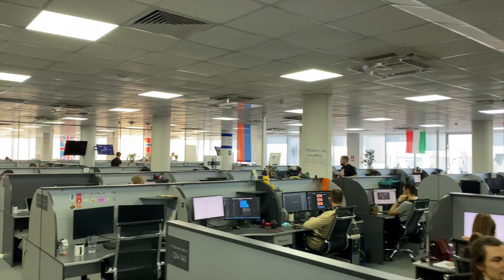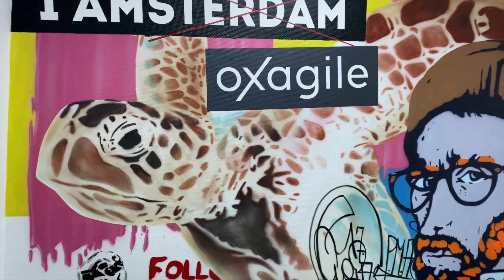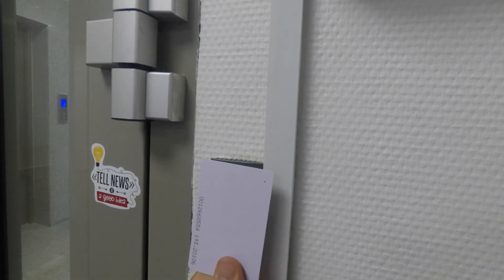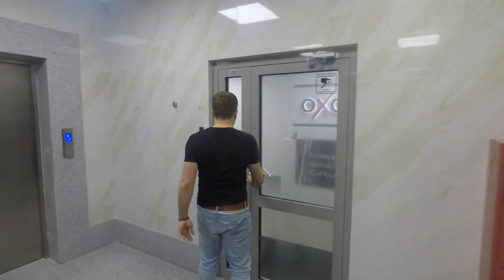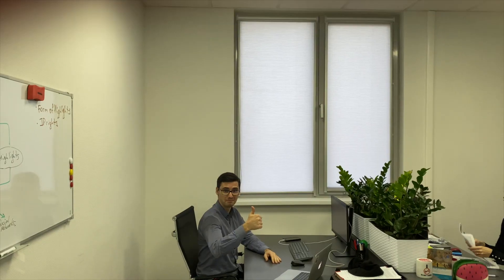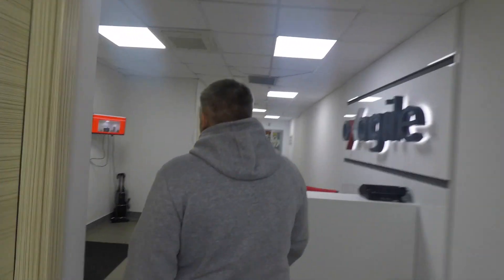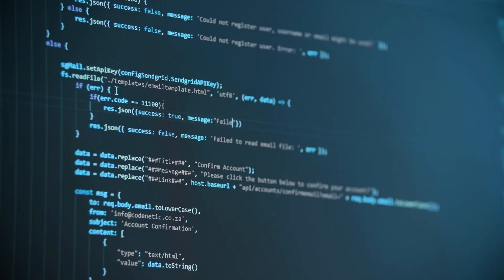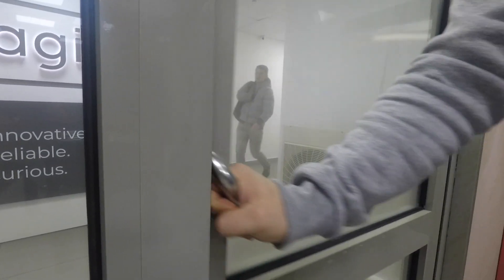Oxagile Edge CV/AI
Our RnD department is developing Edge CV/AI as one of the sub-areas of video expertise. We have created our own facial recognition system that provides access to the office without a corporate badge.
The details are in the video!